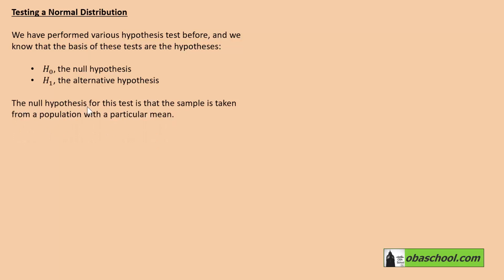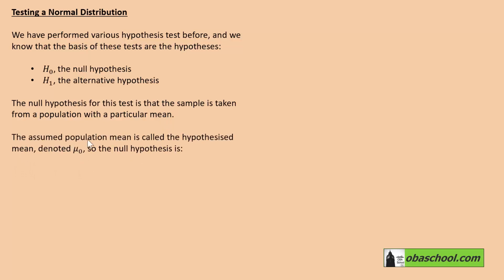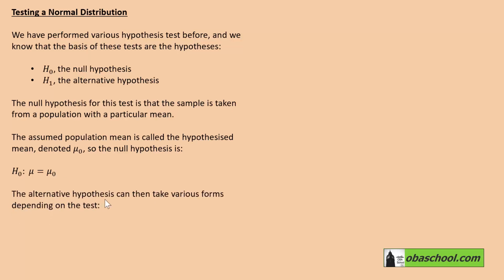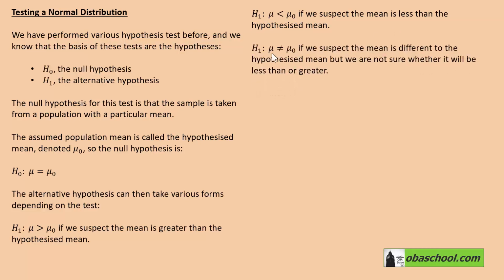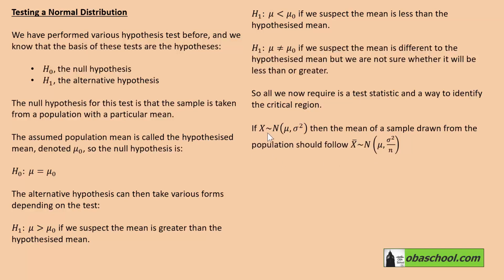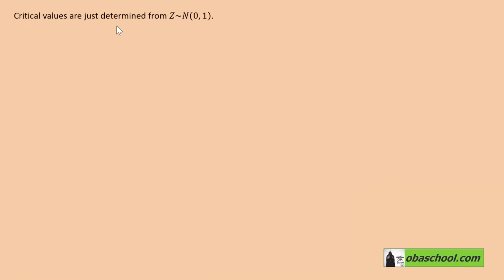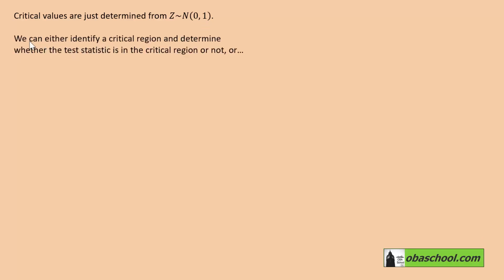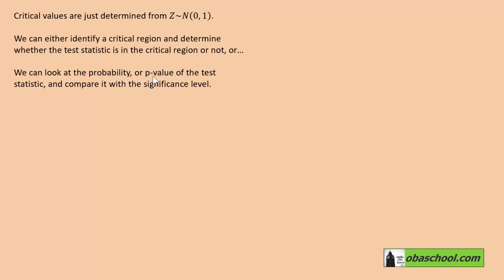The Normal Distribution –1.38 Hypothesis Testing with the Normal Distribution-Testing Normal Dstrbtn